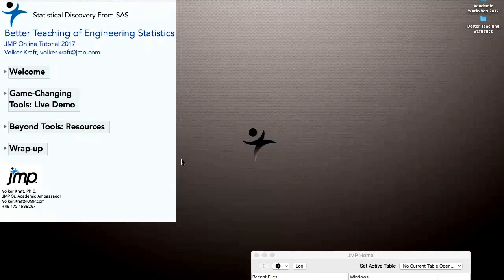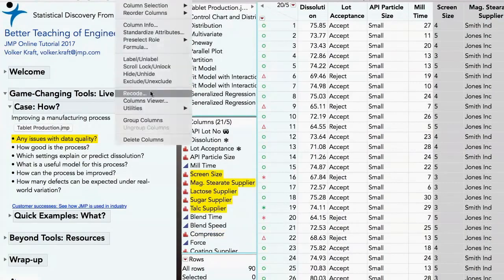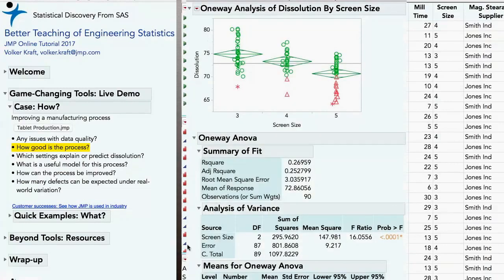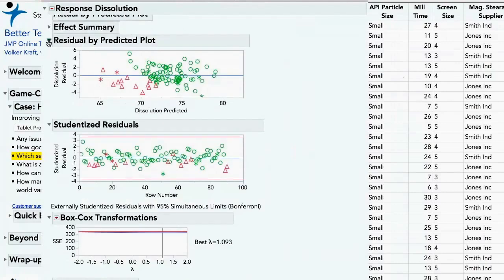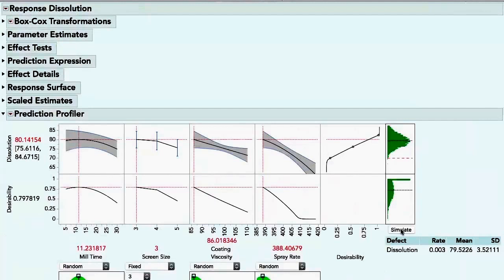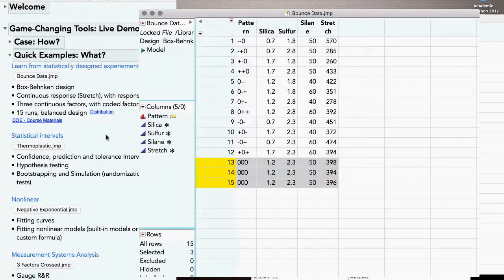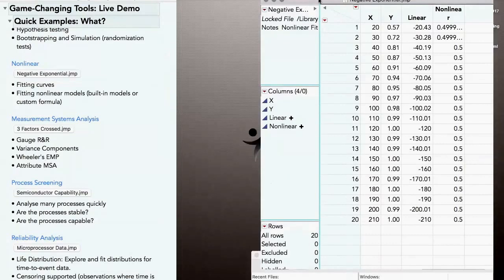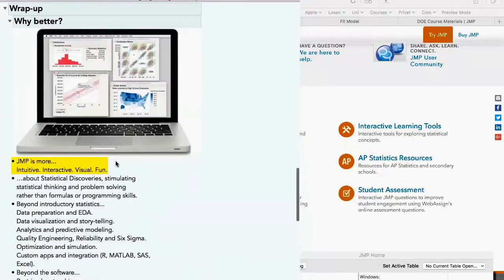ONLINE TUTORIAL: Better Teaching of Engineering Statistics (June 2017)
The successful future engineer will need strong analytical skills, practical ingenuity, creativity, good communication skills, business and management knowledge, leadership, high ethical standards, professionalism, dynamism, agility, resilience, flexibility, and the pursuit of lifelong learning.

Achieving high quality requires a passion for, and dedication to, continuous learning and improvement. Systematically using data to determine more efficient and effective ways to get things done – and minimizing the associated cost, waste and time – delivers better processes, products, services and levels of organizational performance.

In this online tutorial we show how to graph and analyze data in JMP, with an emphasis on tools commonly used by academics in engineering and industrial fields, including control charts, measurement systems analysis and designed experiments.